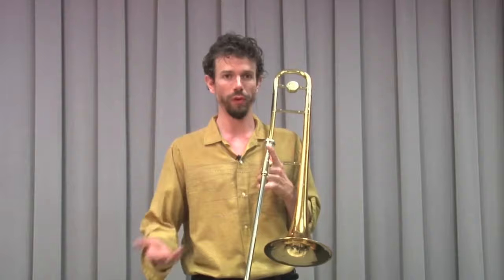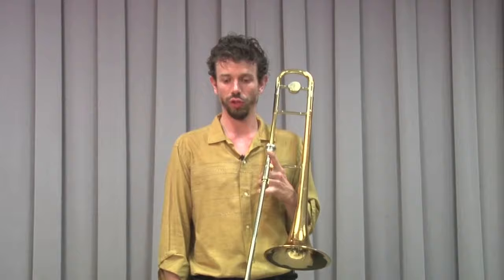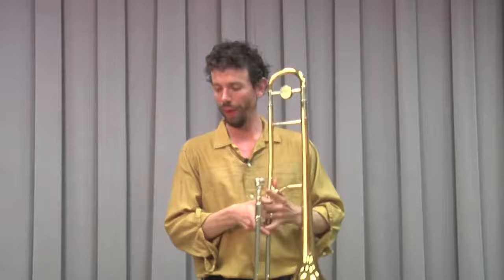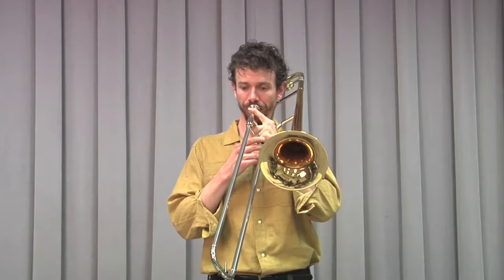Hip-BoneU Trailer: Instinctive Jazz Improv with Ryan Keberle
Hip-Bone Music's cutting edge educational video series continues with a dynamic lesson from one of the young lions of the ultra competitive New York jazz scene, Mr. Ryan Keberle. Ryan has achieved international acclaim as both a member of the grammy award winning Maria Schneider Jazz Orchestra and as a solo recording artist. His three solo CDs have garnered critical and popular success, culminating in his latest release, Catharsis - Music Is Emotion. A graduate of both the Manhattan School of Music and the Juilliard School, Ryan is currently the director of jazz studies at Hunter College in New York City. His immense talent as an educator are at the forefront in this Hip-BoneU video as Ryan gives a comprehensive overview of trombone playing with focus on physical and mental awareness, sound and articulation, focused listening and musical flow/vocabulary.